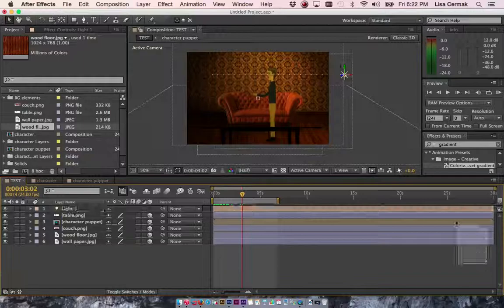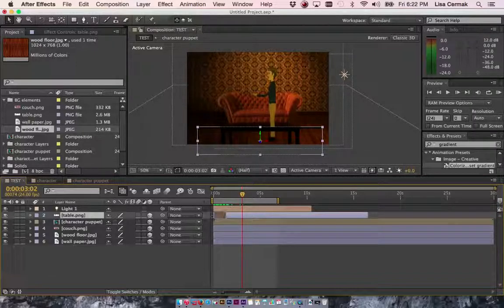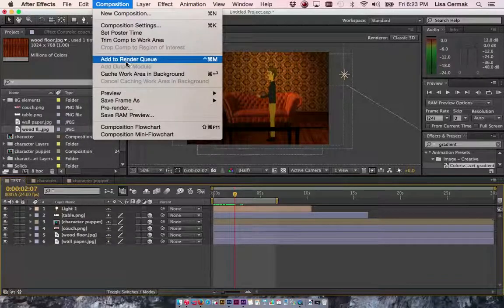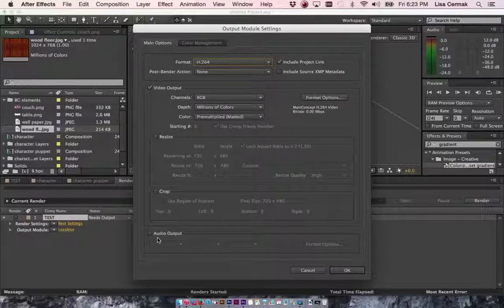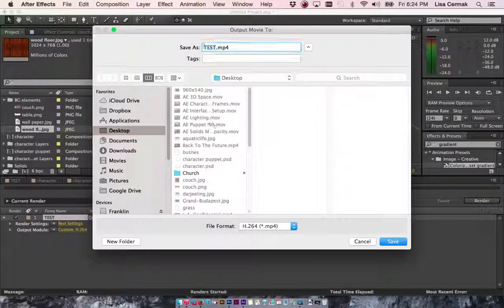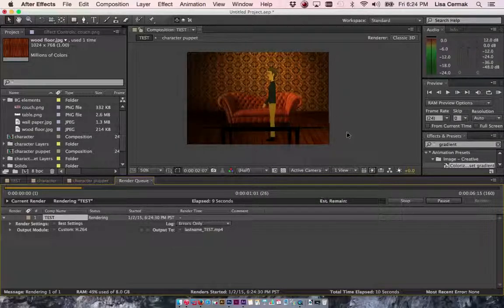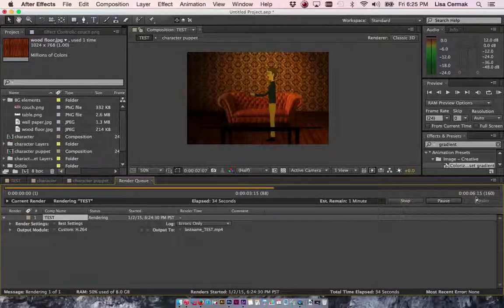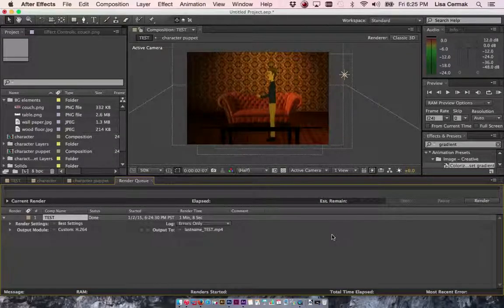AE7 Exporting Video